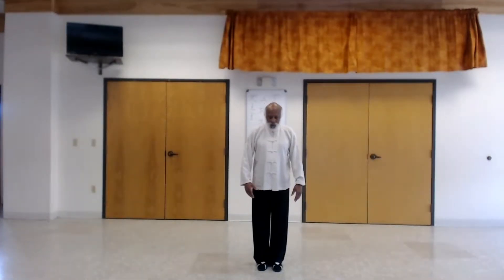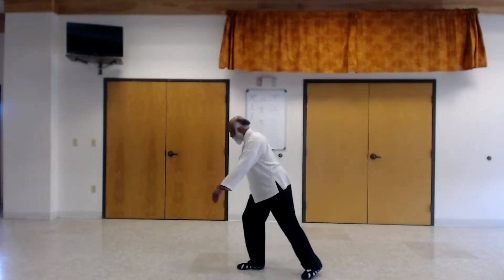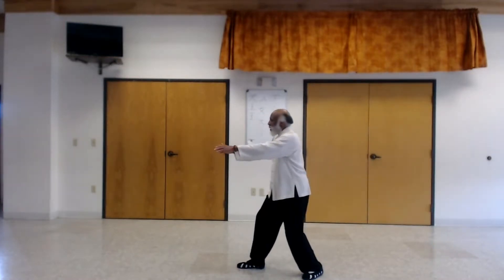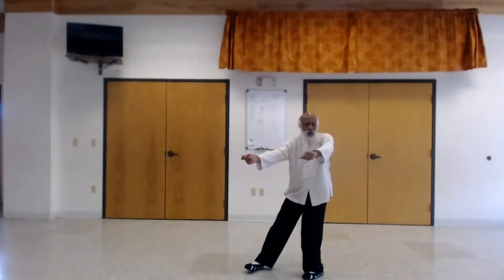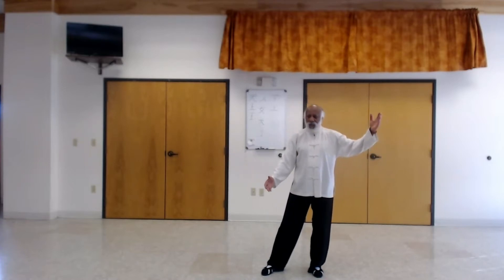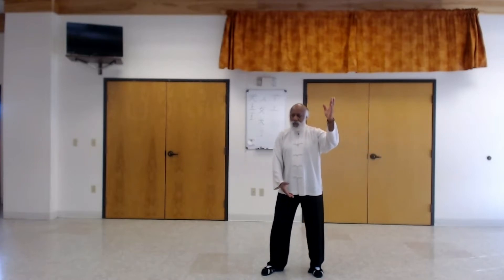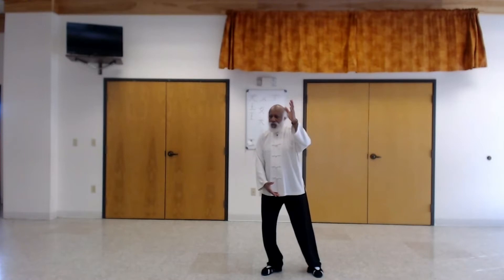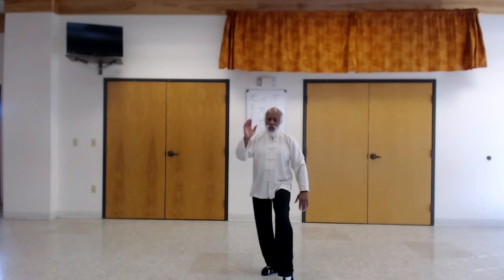Martial Art of Tai Chi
Demo of the Martial  Arts defenses in Taoist Tai Chi
The Single Whip and Patting  the High Horse